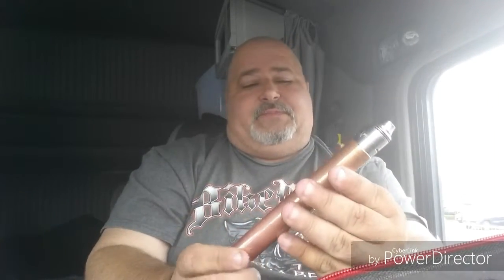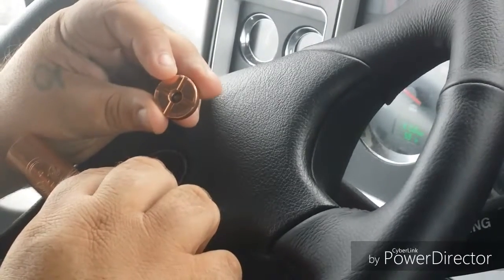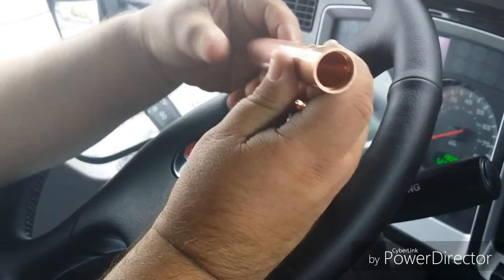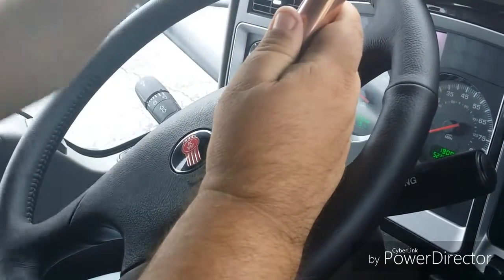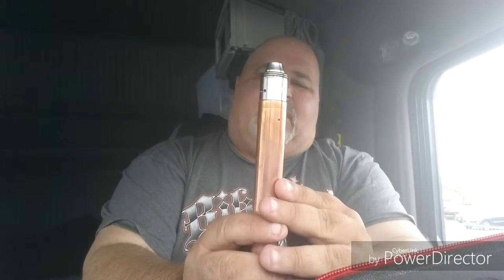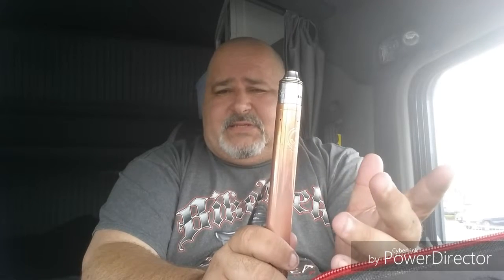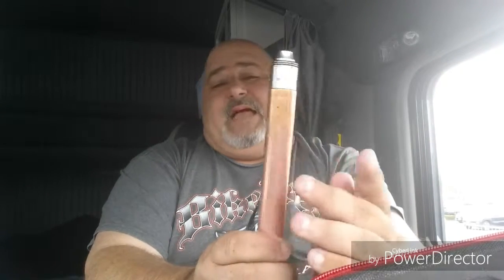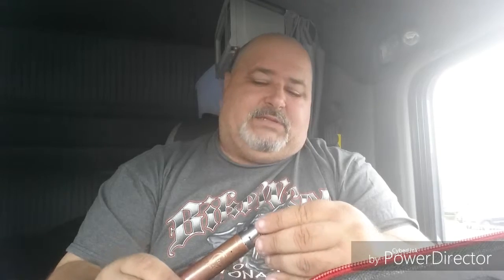Ohmega 18650 stacked series mechanical mod